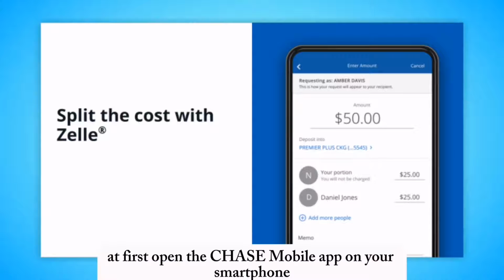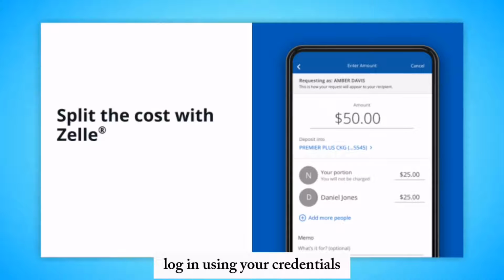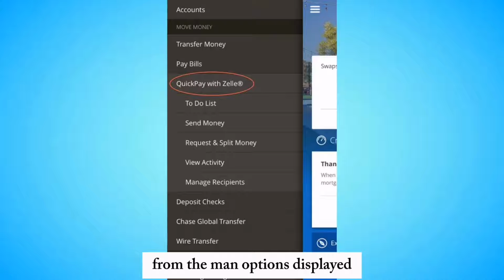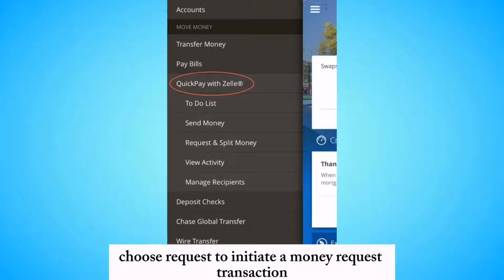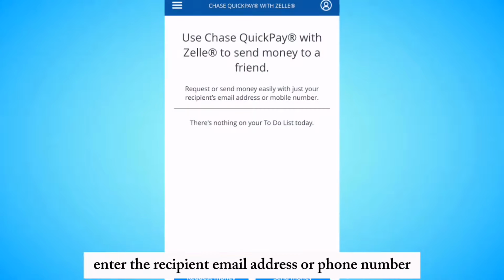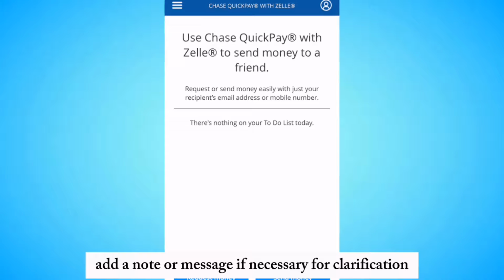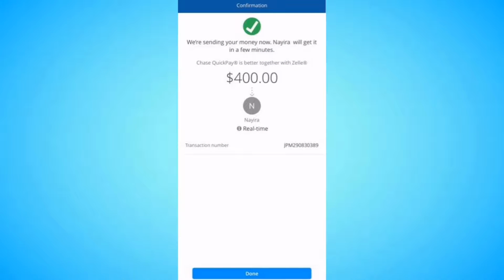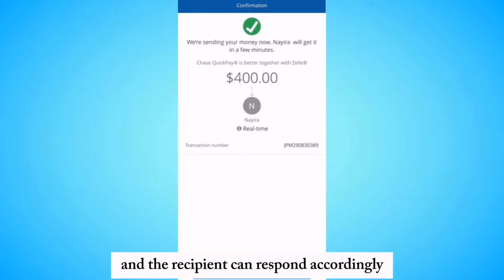How to request money on CHASE app l Double Z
Discover how to effortlessly request money using the Chase app! Our comprehensive guide will walk you through the steps, ensuring you can easily send a request and receive funds hassle-free. Whether you're in the USA, UK, Canada, or Europe, this tutorial will help you navigate the process seamlessly. Stay informed, simplify your financial transactions, and unlock the full potential of the Chase app today!